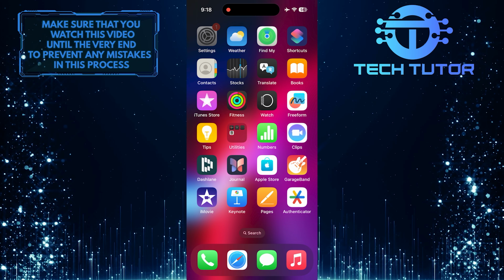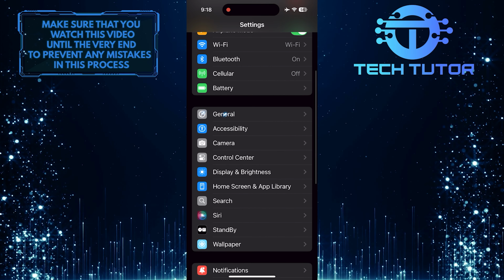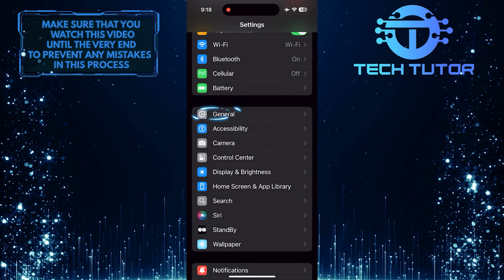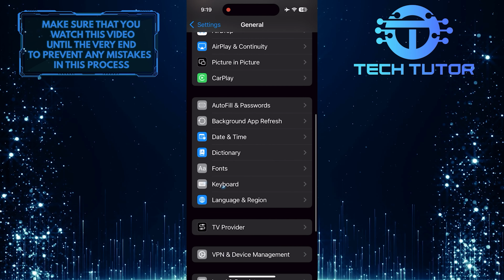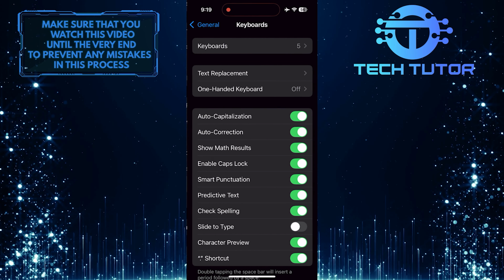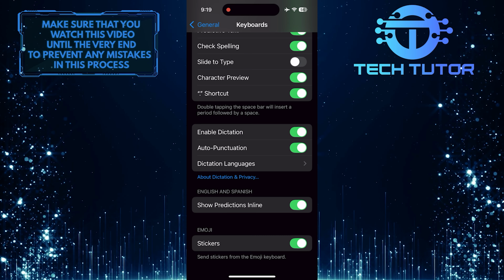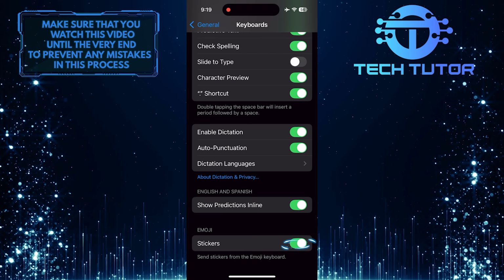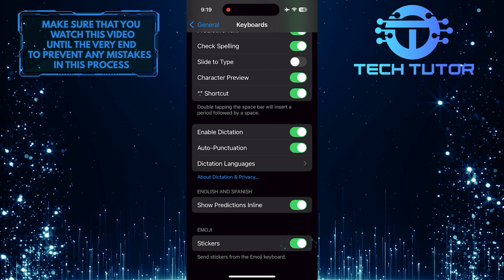How To Remove Show Stickers From Keyboard On iPhone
In this short tutorial, we will show you how to easily remove show stickers from your iPhone keyboard. Show stickers can be annoying and can clutter your keyboard, making it difficult. By following a few simple steps, you can quickly get rid of it and have a clean keyboard again.